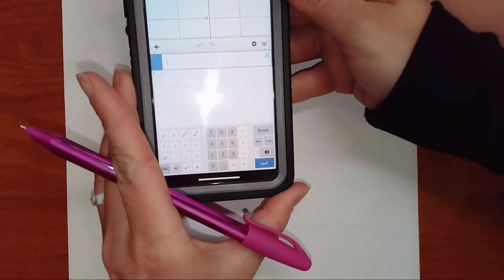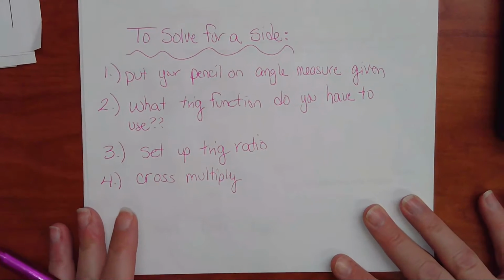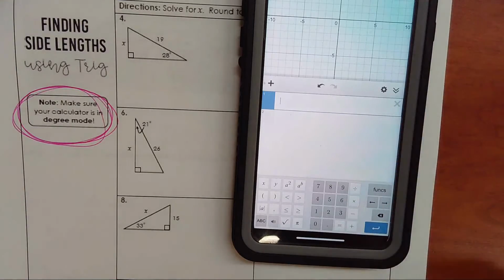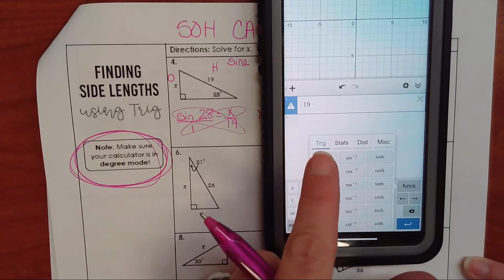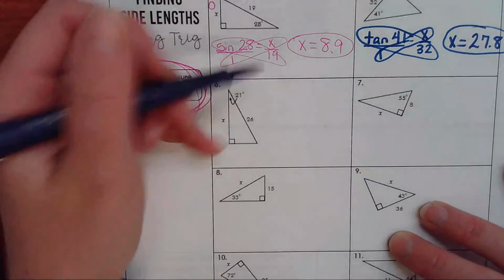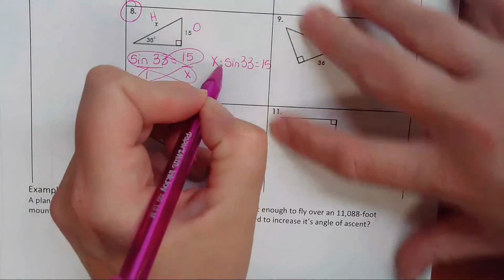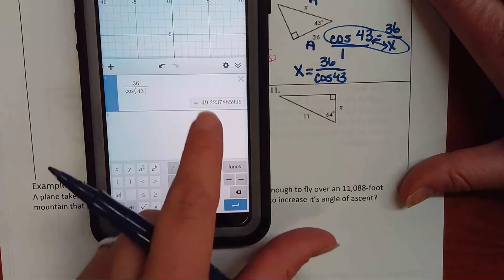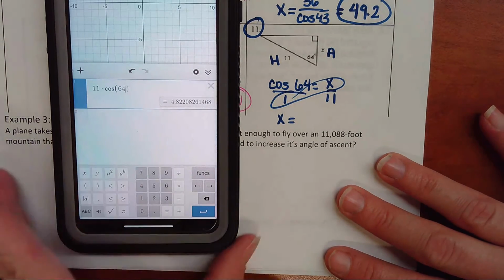Geometry: 8.3 Using Trig to Solve for a Missing Side